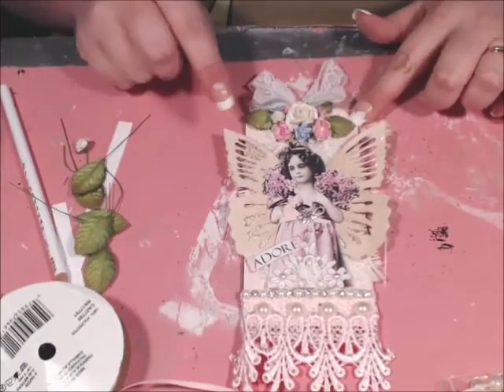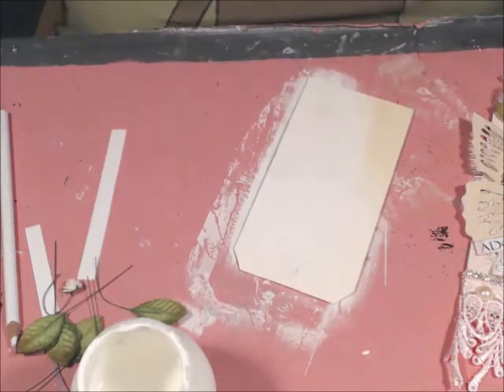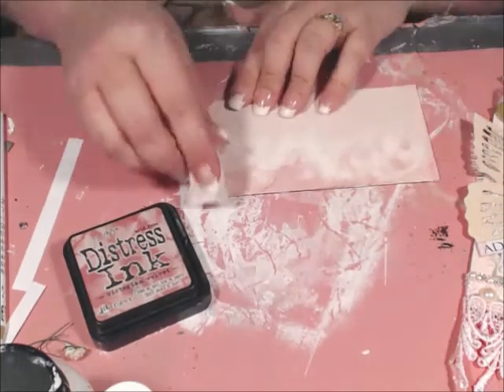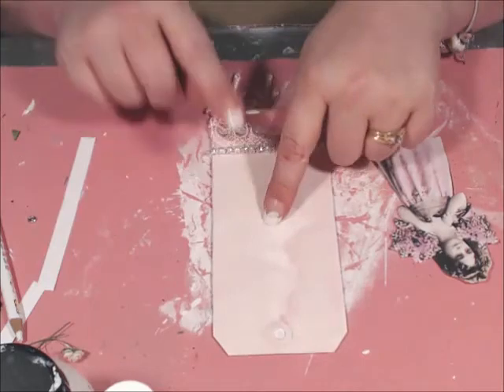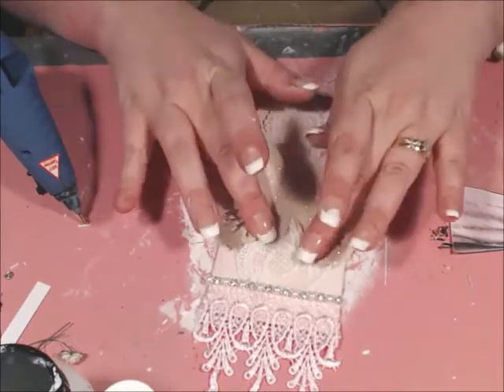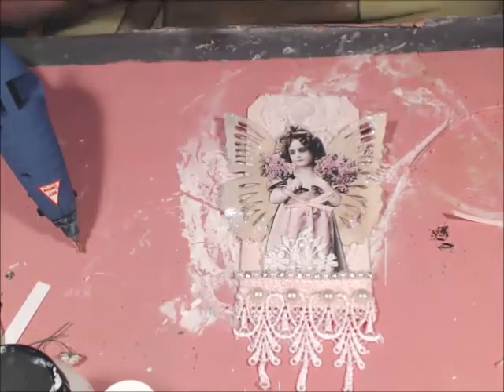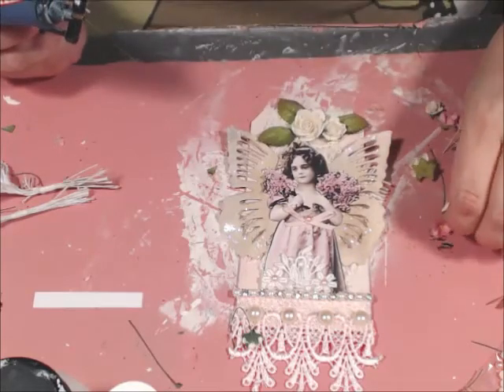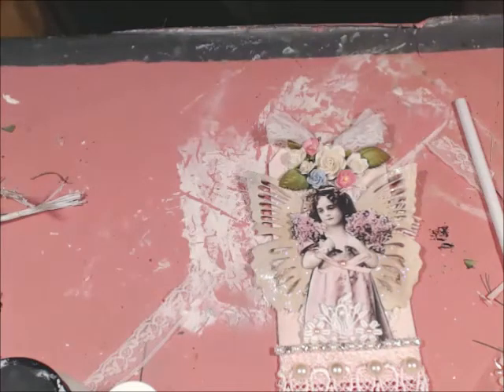Vintage Tag Kit Tutorial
Here is a complete Tutorial for the Vintage Tag Mini Kit that can be purchased in my store by clicking

you will get the vintage download of the pic so that you can create more projects when you purchase the kit, you have one already printed in your kit but you will get the file too!!!

Limited Number of KITS!